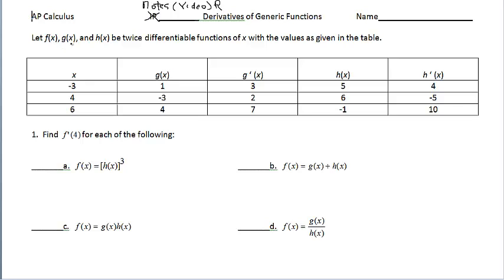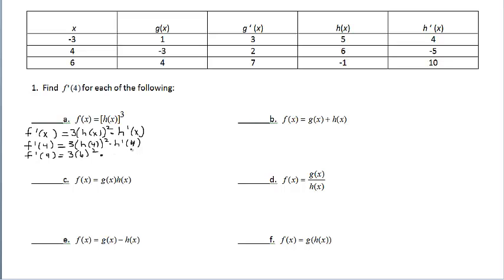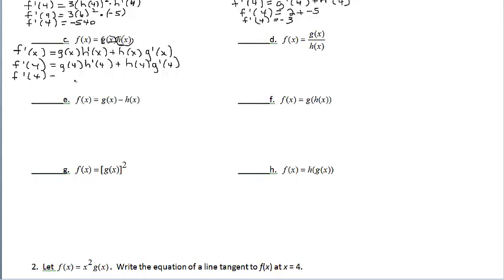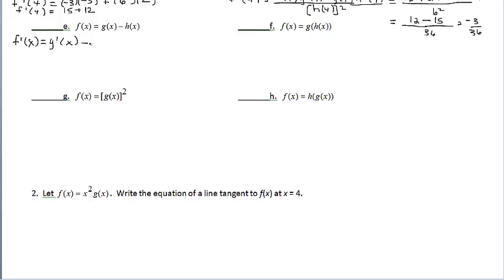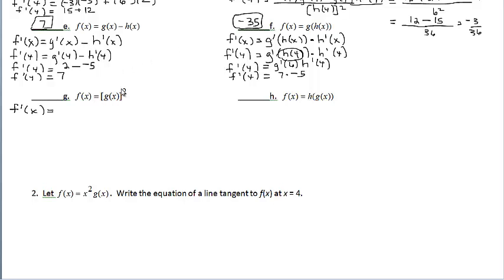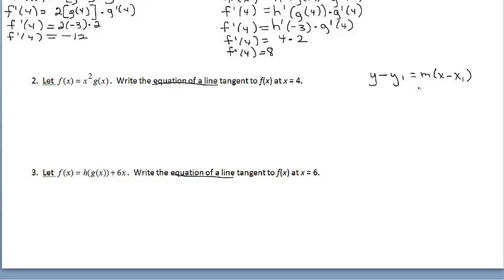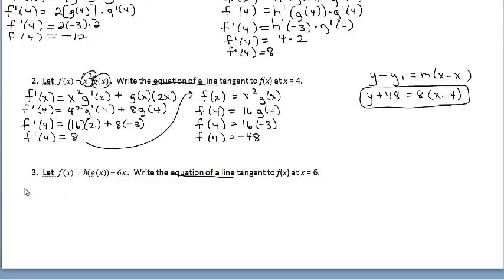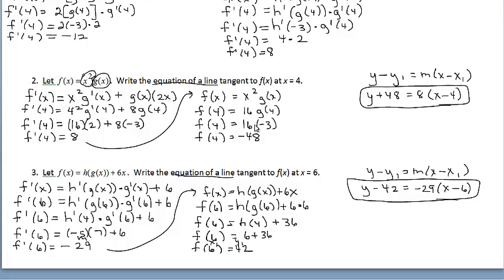Notes (Video) R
Derivatives of Generic Functions